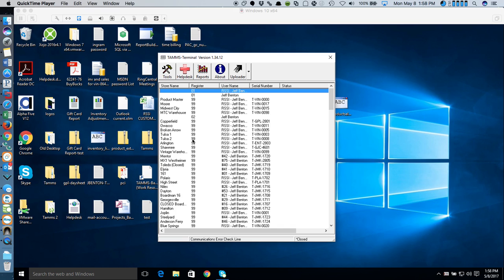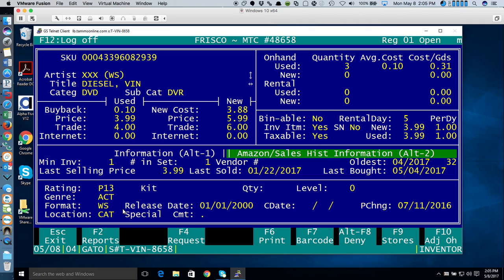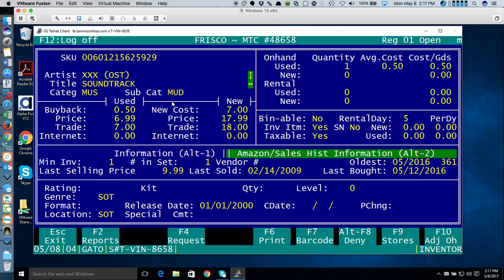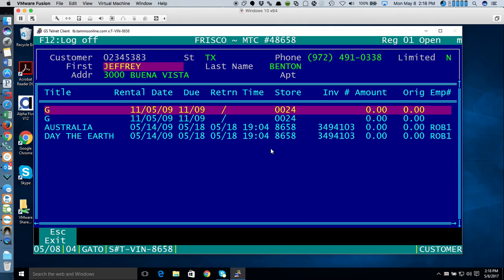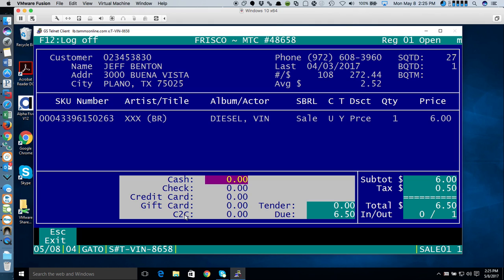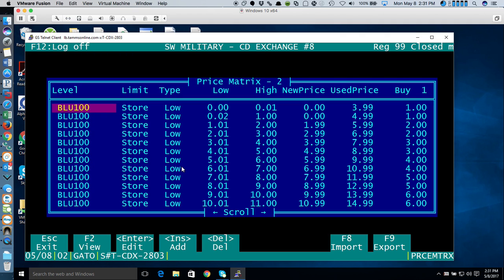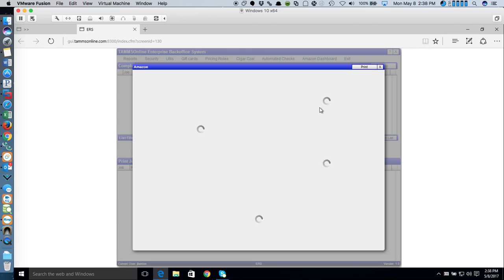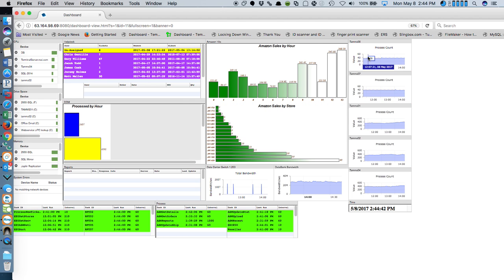TAMMS Demo for CD Warehouse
Demo of TAMMSOnline produced for CD Warehouse